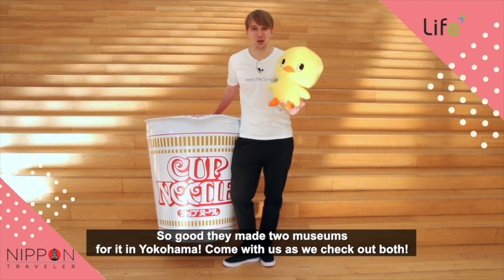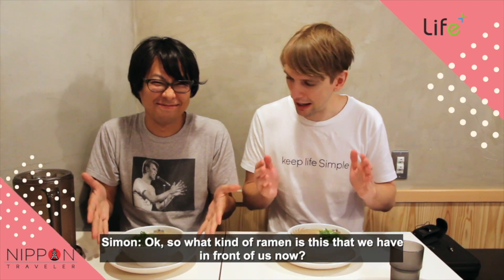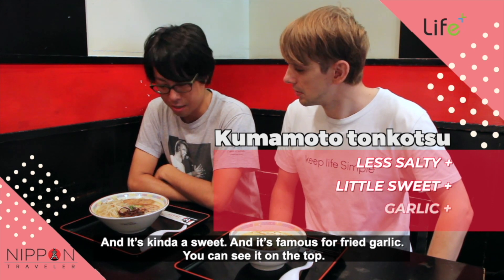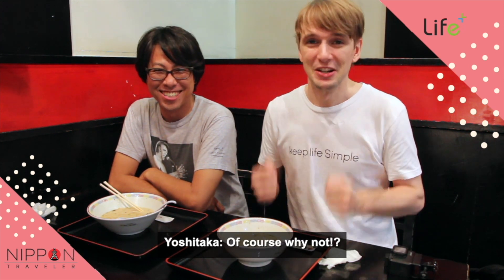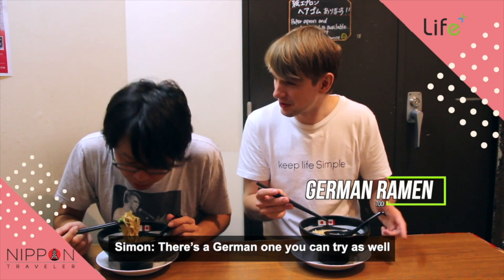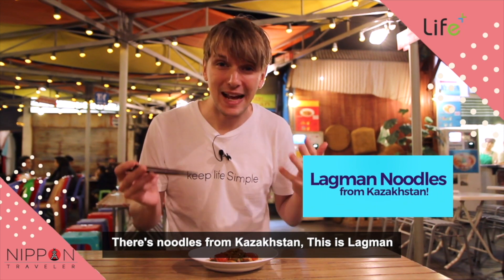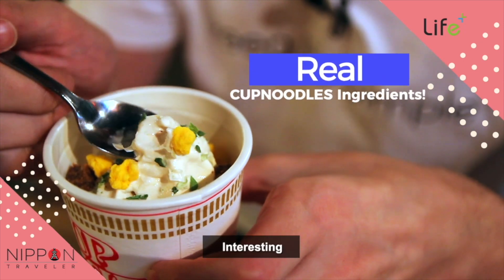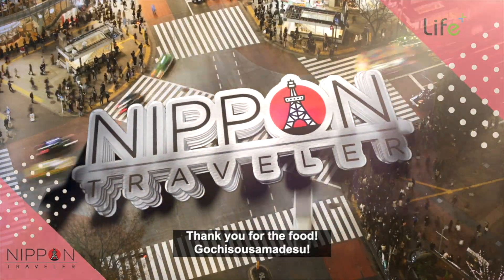Yokohama Ramen Adventure (Ramen Museum & Cupnoodles Museum)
Join us on our Yokohama ramen adventure!
We check out the CUPNOODLES MUSEUM and the Shin-Yokohama Ramen Museum.

Straight up, both places are great attractions!
At the CUPNOODLES MUSEUM you can learn about the invention of instant noodles, as well as make your own Chicken Ramen and design the packaging of your very own CUPNOODLES. There’s also many different types of noodles from around the world to try!

At the Ramen Museum you can eat some of the best ramen from around the country, and also a couple of foreign ramens too! We also have to mention the awesome downtown style setting too! Styled on 1958, when the world's first instant noodle was created. The restaurants are temporary pop-up shops of actual restaurants across the country (and world), but are always replaced with something just as delicious!

Chicken Ramen Factory: Reservations for up to 20 persons can be made via the website or telephone from 10:00, up to three months prior to the desired date.
Reservations for groups of 21 persons or more (group reservations) are accepted only by telephone. Elementary school children: 300 yen /Junior high school and up: 500 yen (tax included) (As of December 2019) Preschoolers are not allowed to participate in the workshop.

My CUPNOODLES Factory: Numbered ticket required. From the ticket counter at the entrance to the museum, visitors receive a numbered ticket. Once all of the numbered tickets have been handed out, the reception on that day closes. 300 yen per cup (tax included) (As of December 2019)

Please Note: Due to the Coronavirus, both locations featured as currently temporarily closed. Please stay safe during this difficult time, and please use our videos for planning purposes for when travel is possible and safe. This video was filmed in 2019.

We make no claim to the accuracy of the content of this video. This video is offered to the public for information and awareness purposes only. Neither the producers, presenters nor Lifepluz Pte.Ltd shall be held liable for any damages arising directly or indirectly from use of this information.